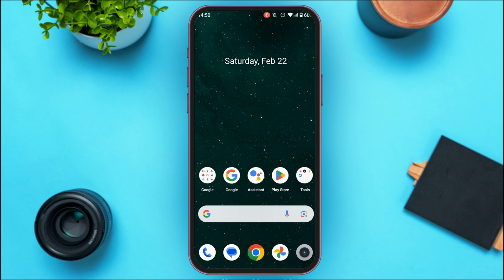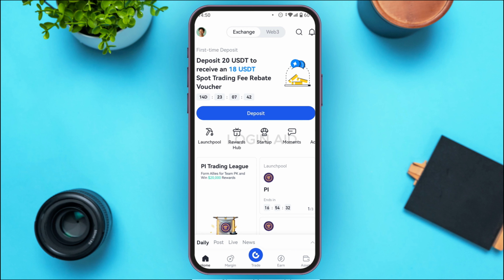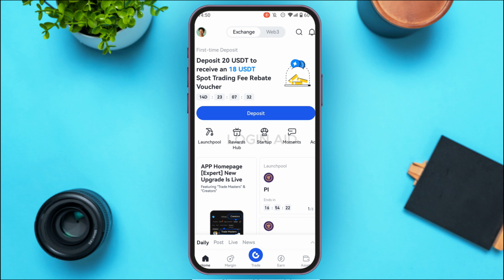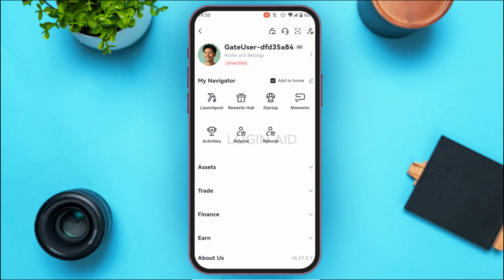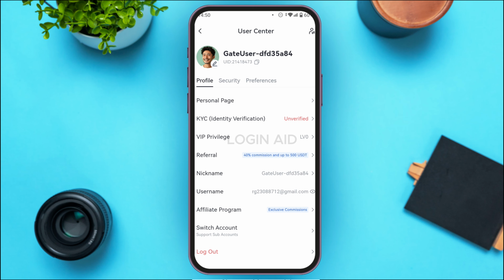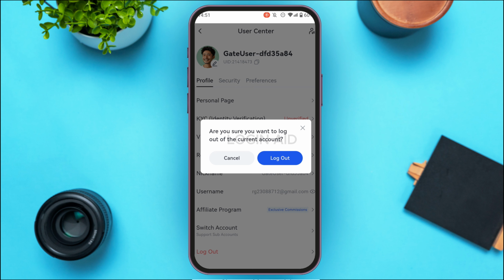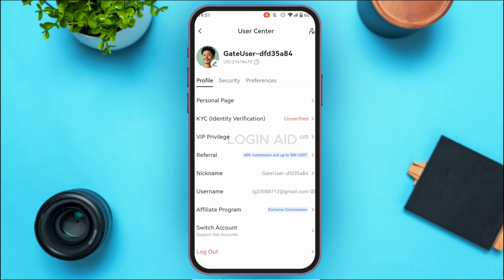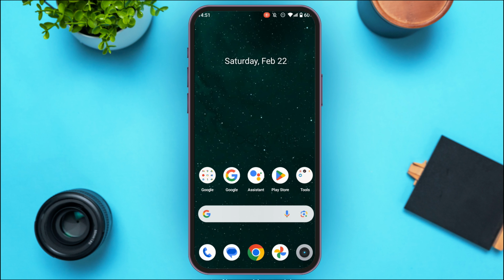How To Logout Gate.io Account 2025 | Sign Out From Gate.io App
Need to log out of your Gate.io account? This video will show you how to securely sign out of your account on both the website and mobile app. Follow these steps to ensure your account stays protected.